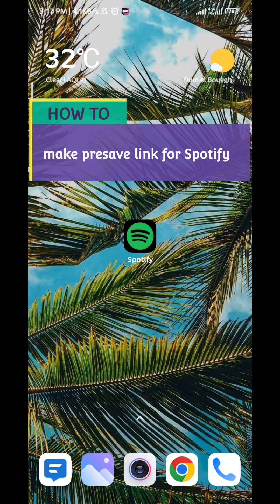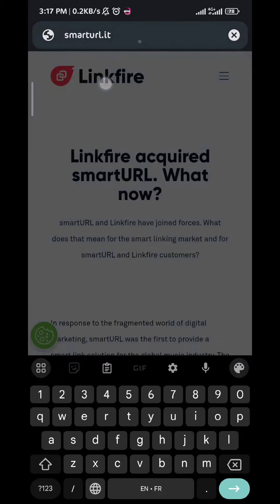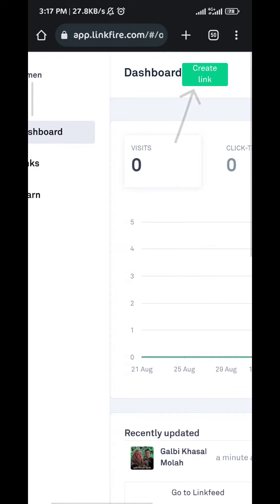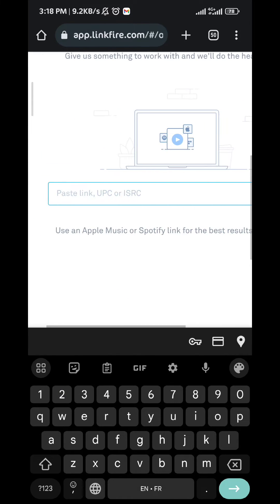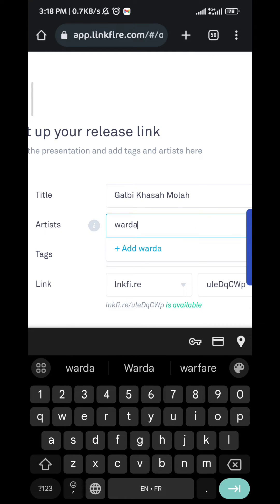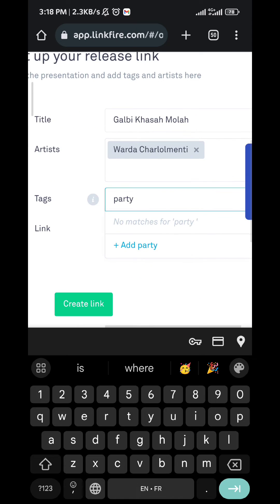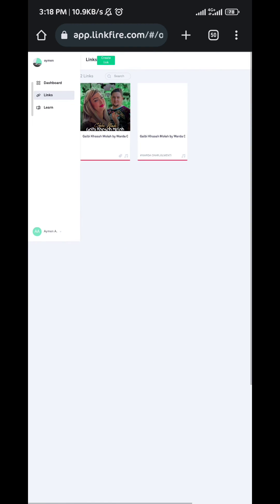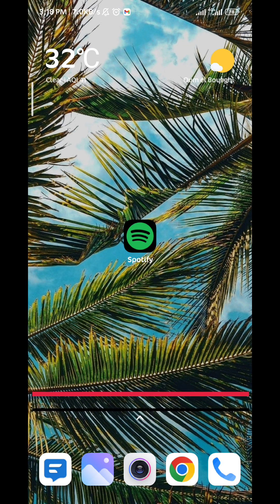How To Make Presave Link For Spotify